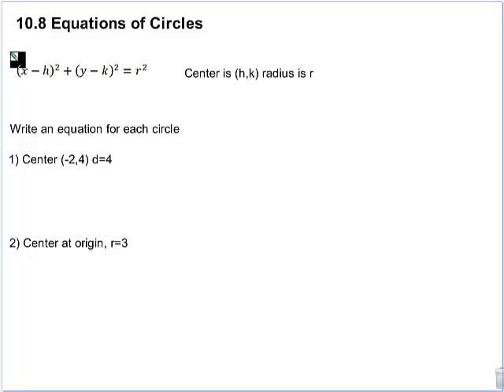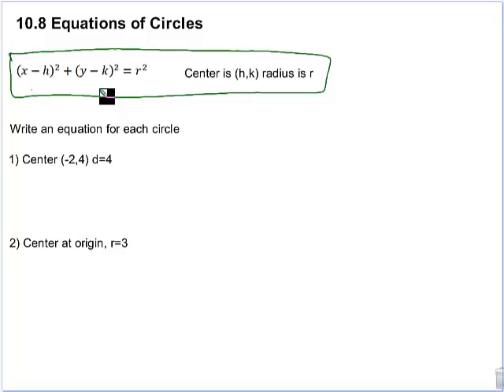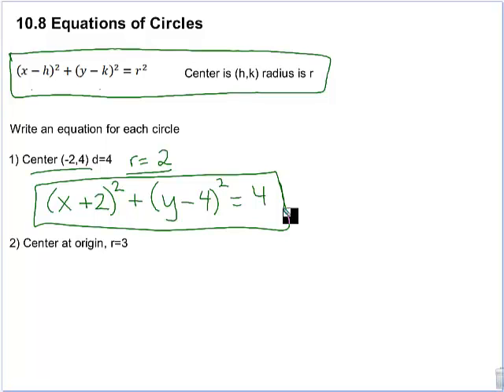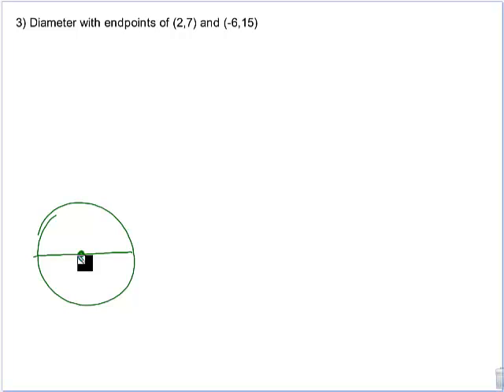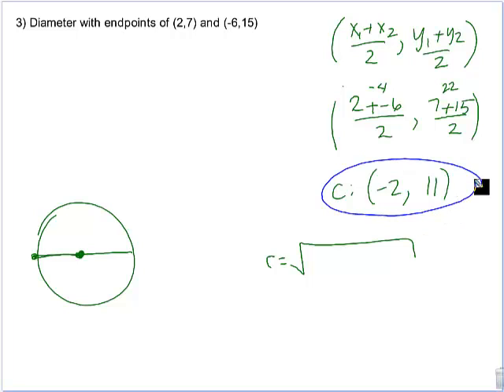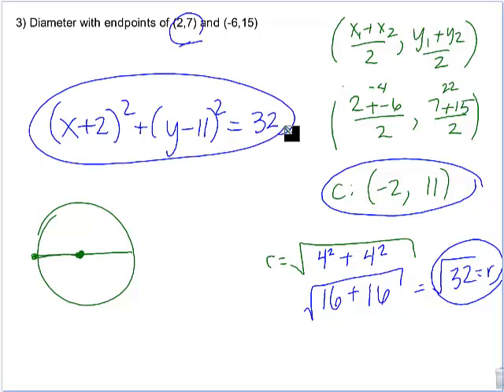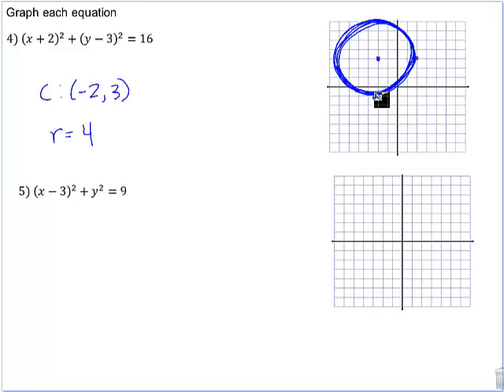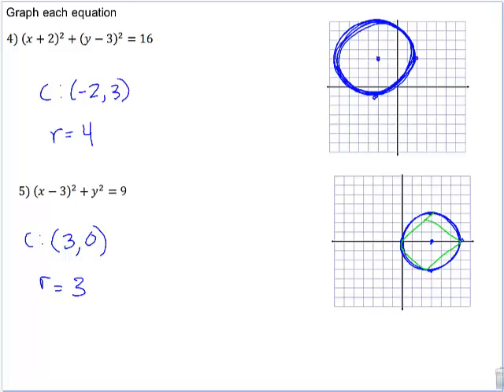10.8 Equations of Circles